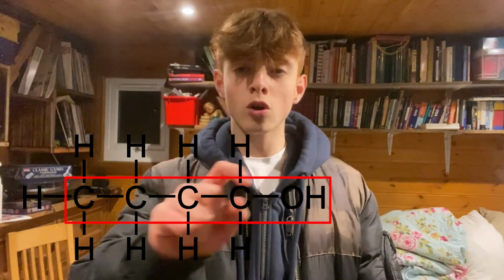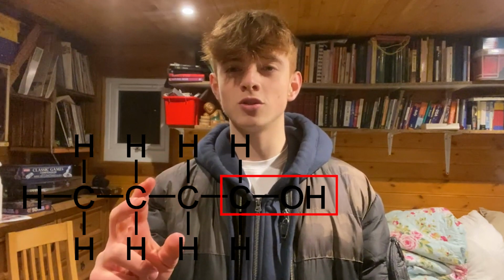How do organic chain substituents work